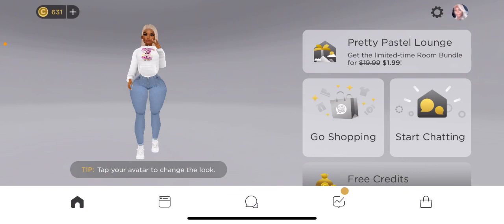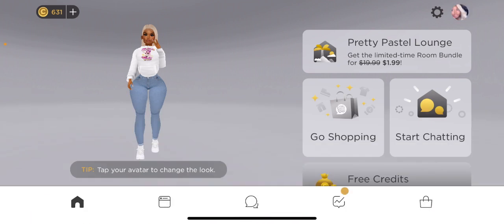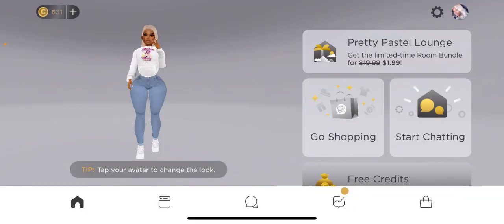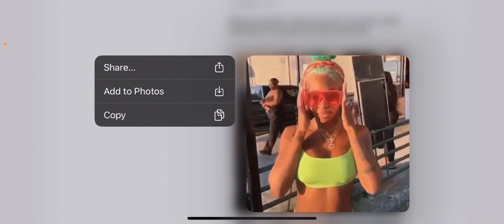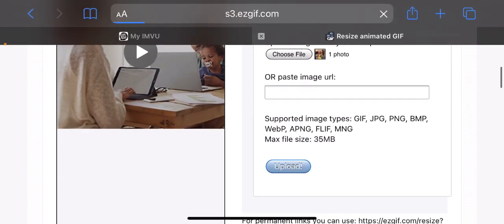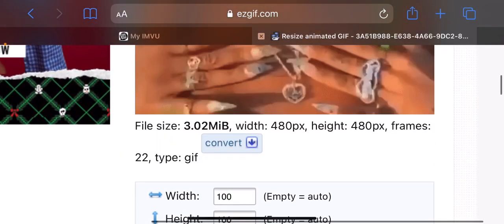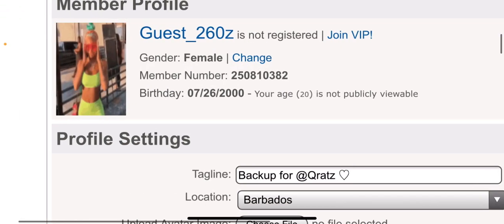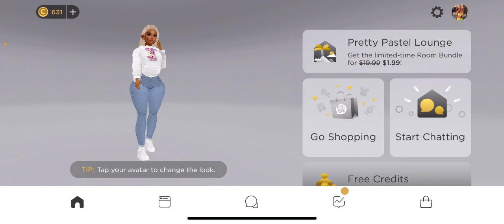How To Make A GIF Your Profile Picture Pt. 2🌟|| IMVU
Help me help you:

Join Sweatcoin today (off this link) and make money from walking!